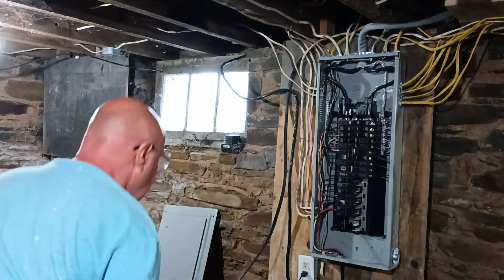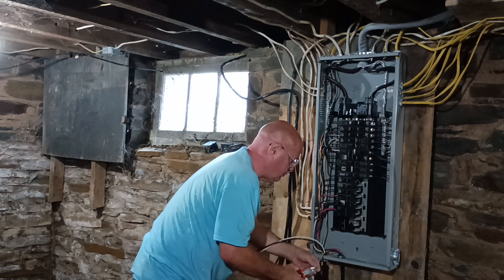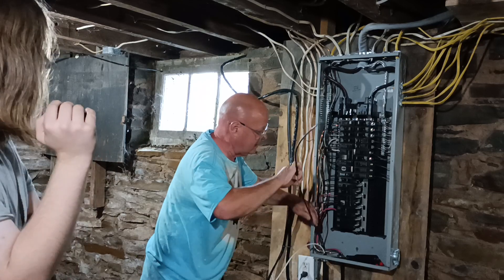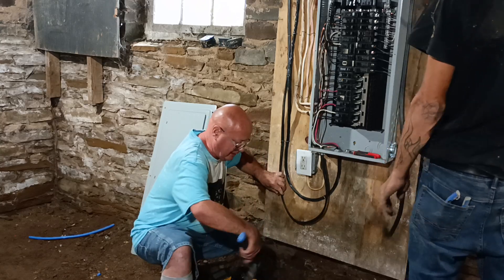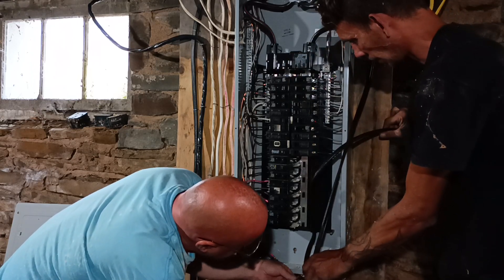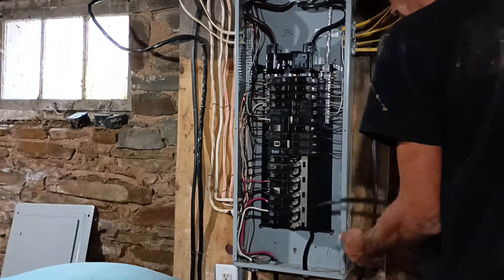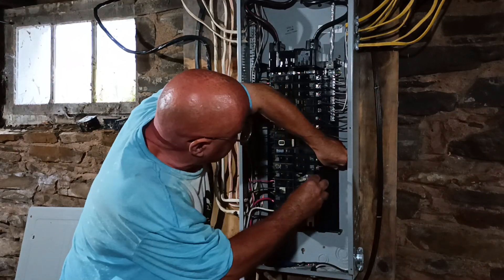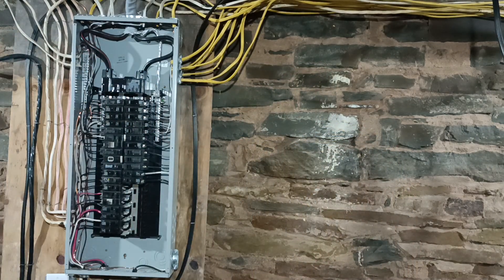September 14, 2023 how to wire a 40 amp 240 volt circuit into a main panel 3 conductor 8/2 w/ground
how to wire 2 new branch circuits into a main panel both 40 amp 240 volt circuit for a heat pump or welder consult with codes before doing electrical work